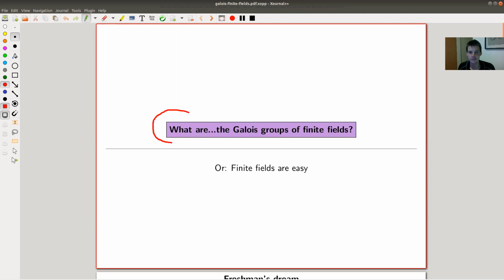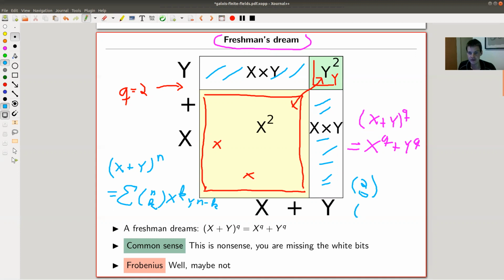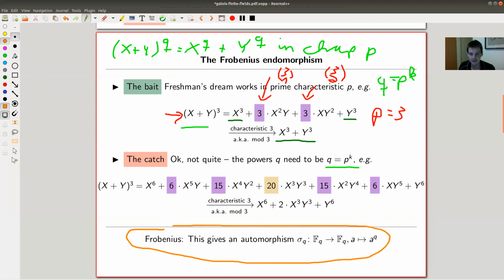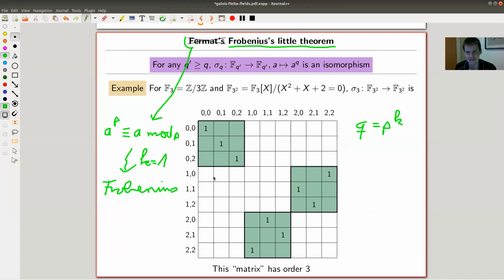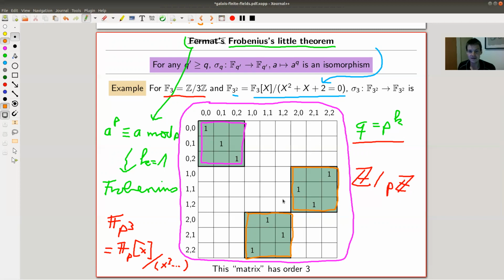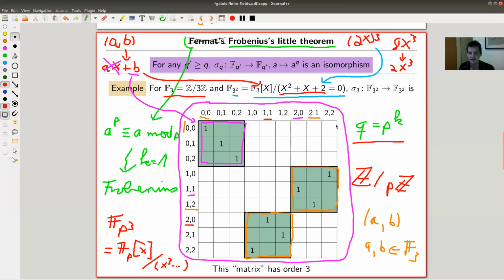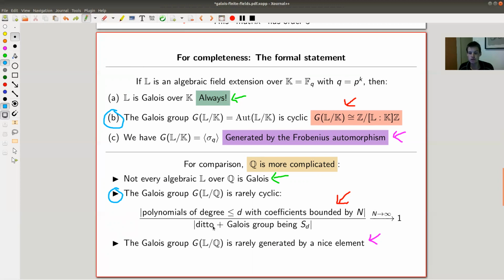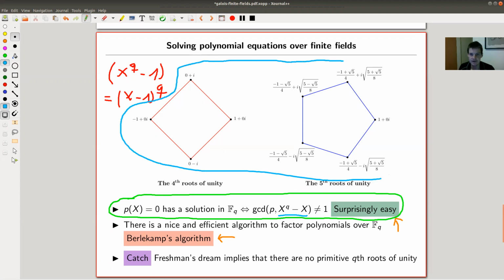What are...the Galois groups of finite fields?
Goal.
Explaining basic concepts of (a classical course in) algebra in an intuitive way.

This time.
What are...the Galois groups of finite fields? Or: Finite fields are easy

Warning.
As in the comments, the line under pink text "The catch" should be (X+Y)^6 and not (X+Y)^3.

Slides.

Material used.

Freshman’s dream.

Galois groups over Q.

Berlekamp’s algorithm.

A bit latex.

Mathematica.

Pictures.